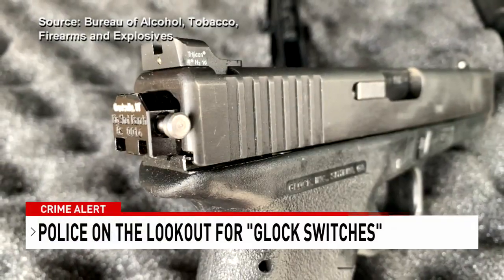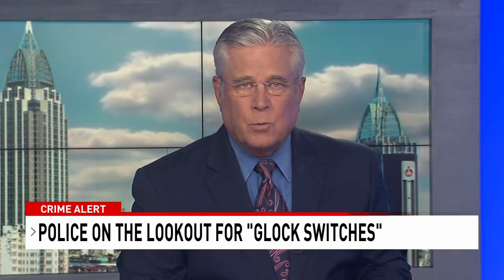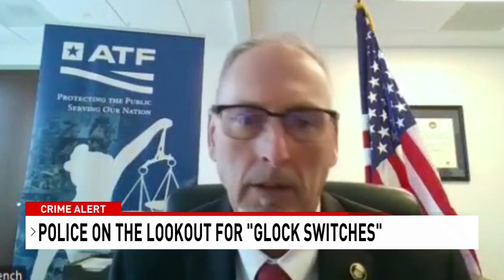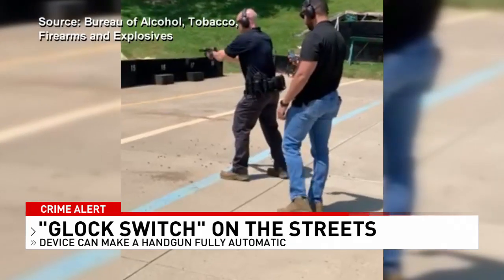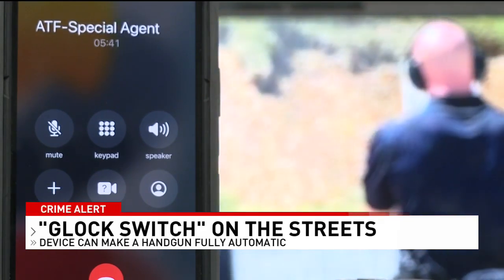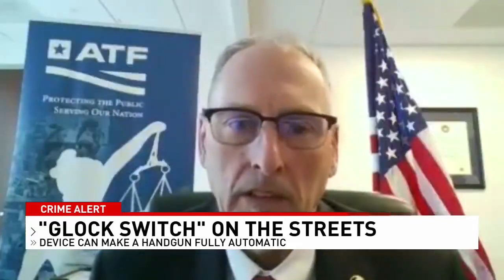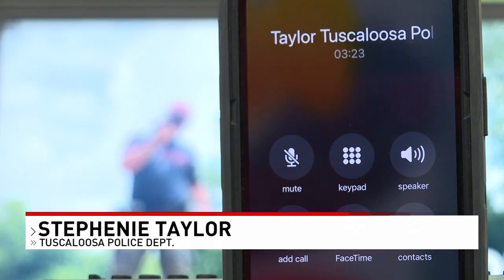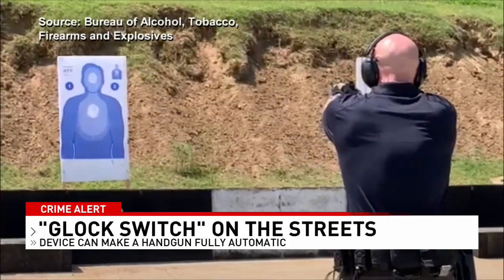Police on the lookout for "glock switches" - NBC 15 WPMI